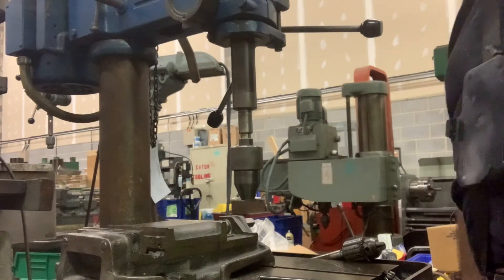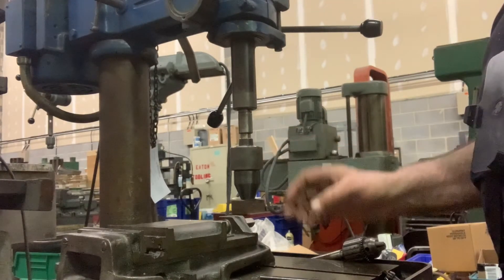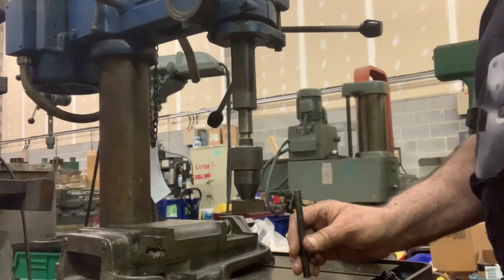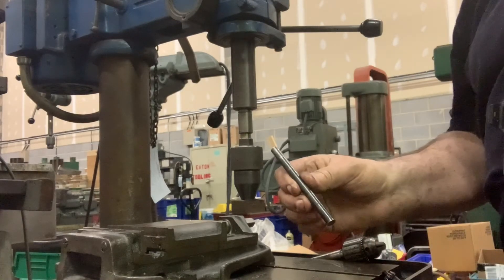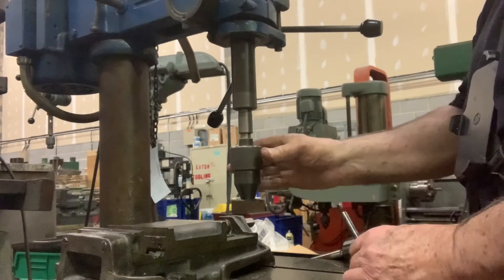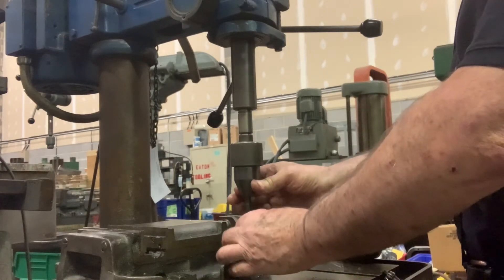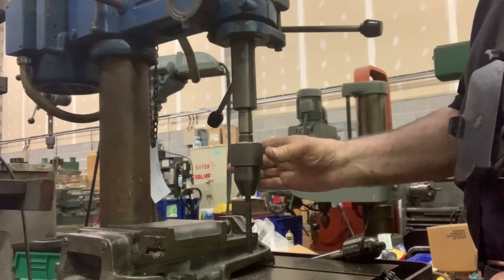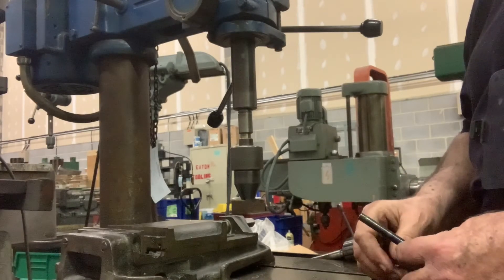Wahlstrom Automatic Drill Chuck Demo